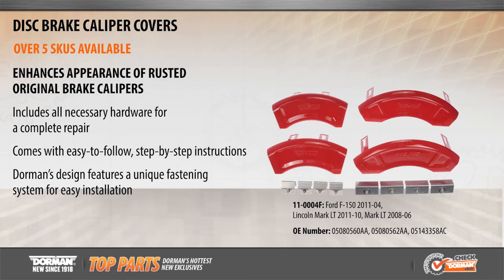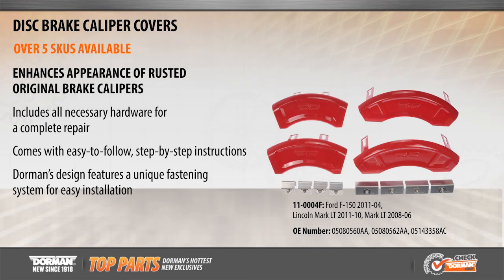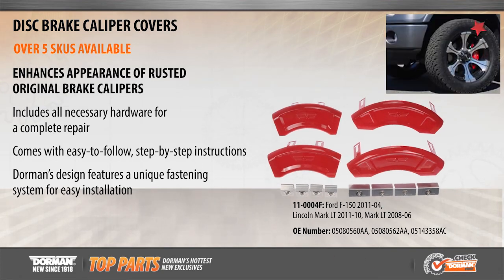Highlighted Part: Disc Brake Caliper Cover for Select Ford & Lincoln Models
Part #11-0004F
Brake Caliper Aesthetic Cover
Application Summary: Ford F-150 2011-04, Lincoln Mark LT 2011-10, Lincoln Mark LT 2008-06

Our epoxy-coated Brake Caliper Covers are an ideal upgrade for enhancing the appearance of your vehicle's brake calipers. Dorman Brake Caliper Covers are quality-engineered, adding color and style to rusty original brake calipers. In addition to refreshing the brake calipers' aesthetics, our brake caliper cover design features a unique fastening system for added security and easy installation. Plus, Dorman Brake Caliper Covers are application-specific and made of aluminum, with stainless steel mounting hardware.